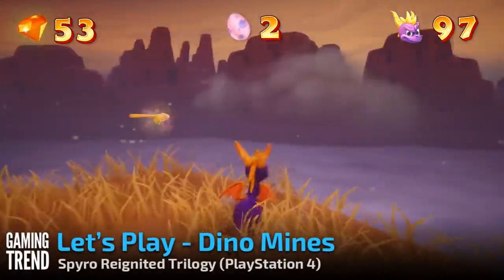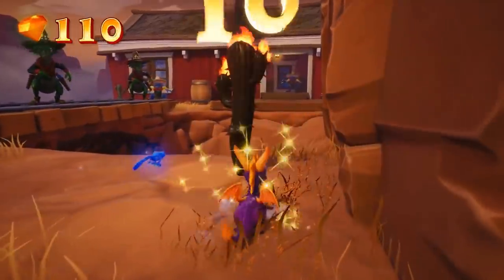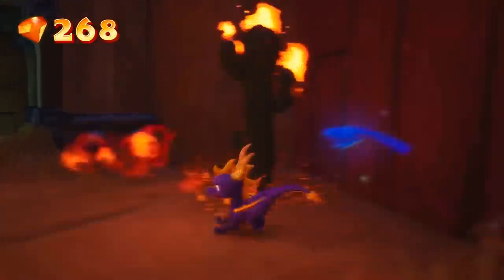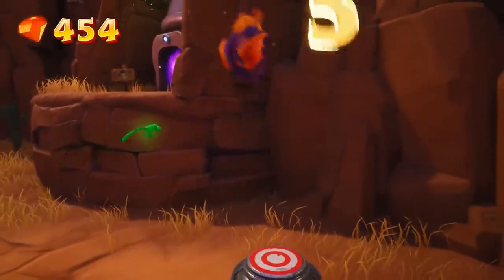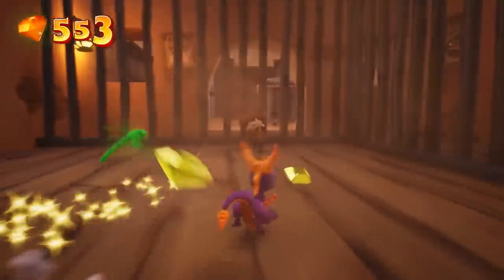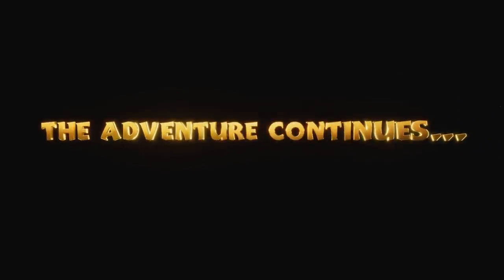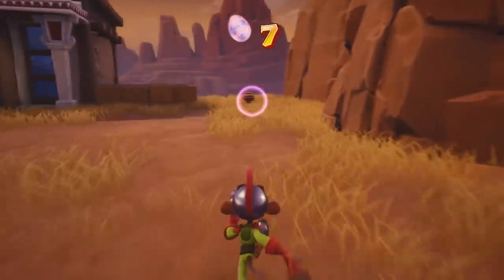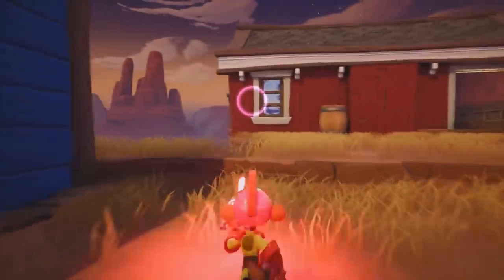Spyro Reignited Trilogy | Spyro 3: Dino Mines Gameplay & Analysis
SpyroReignitedTrilogy Spyro Spyro Reignited Trilogy | Spyro 3: Dino Mines Gameplay & Analysis

While I was sleeping, there was a MASSIVE drop of Spyro content, particularly Dino Mines from Spyro: Year of the Dragon. Canadian Guy Eh, CrystalBlazier, Achievement Hunter and more got access to Toys For Bob, and Dino mines from Spyro 3.

Included in the video is a massive playthrough of the level, screenshots from Fireworks Factory, and more concept art!